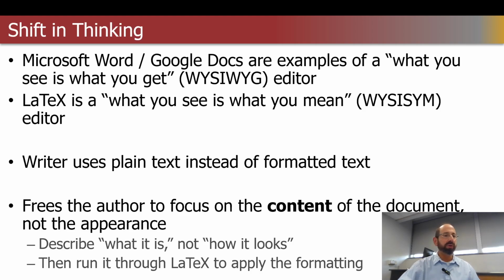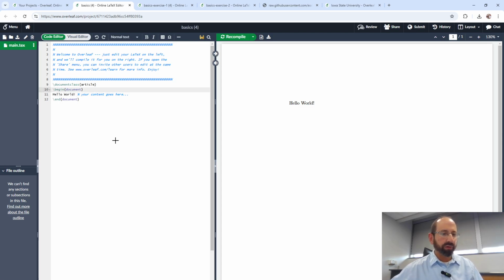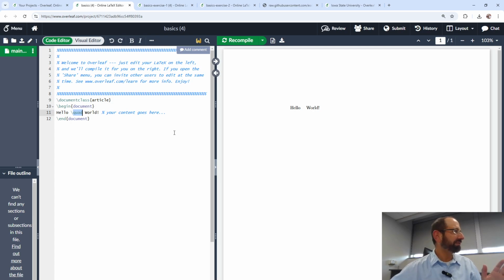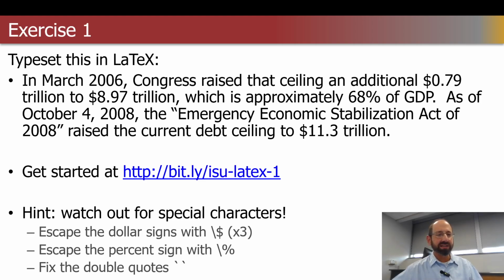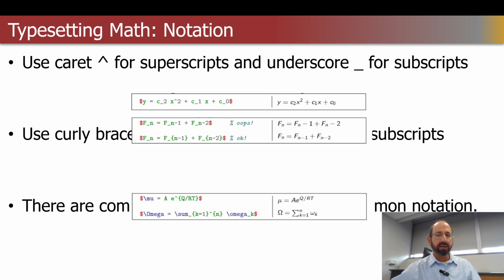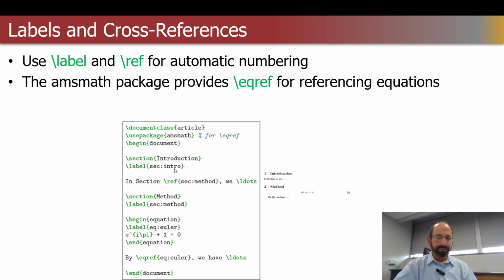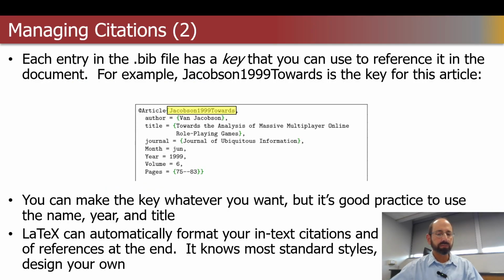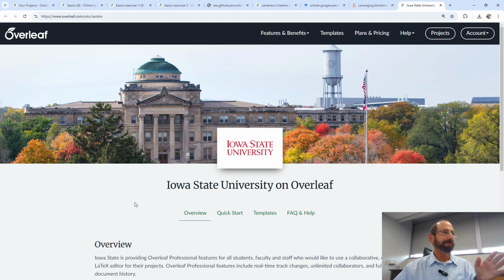04_LaTeX_workshop